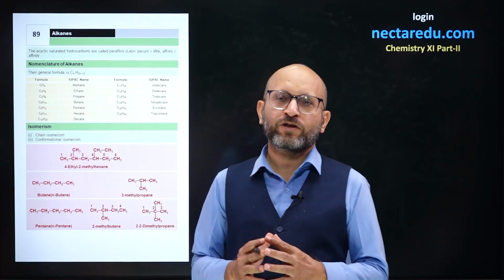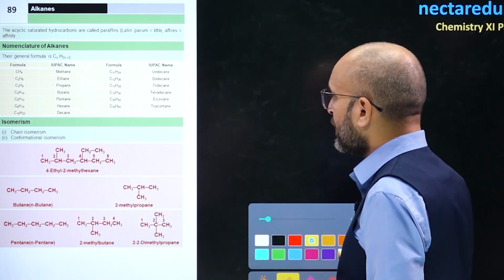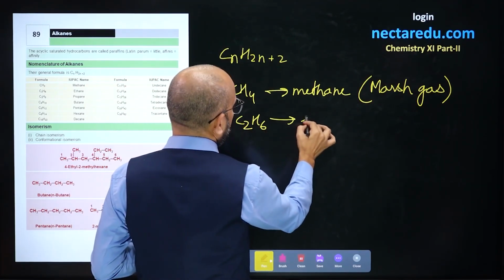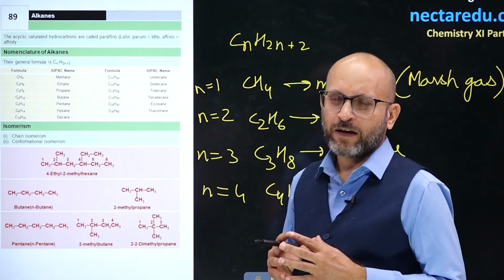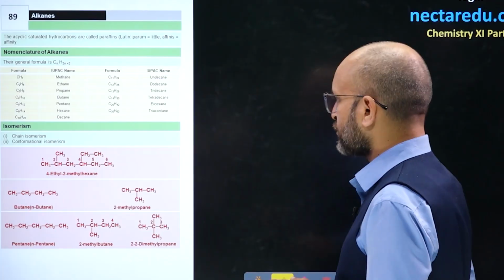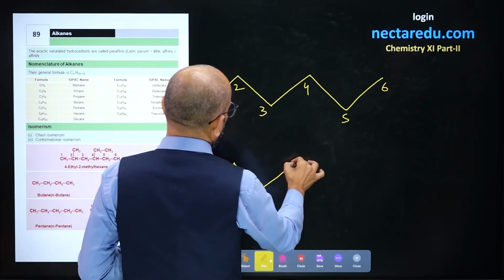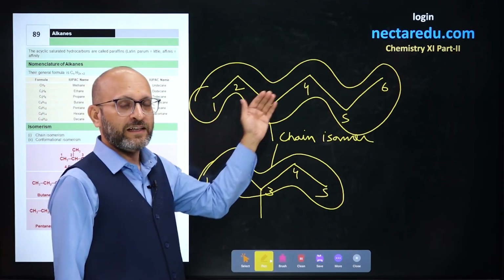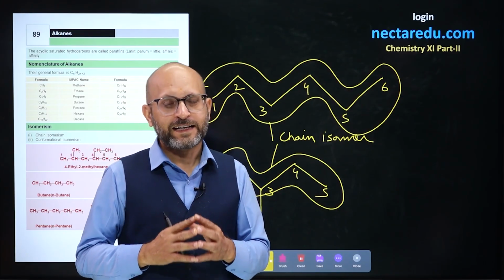Class 11 Chemistry | Alkanes -I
In this video, we cover Page No. 89 of the chapter “Alkanes” from Class 11 Organic Chemistry, focusing on the introduction to Alkanes, their homologous series, and general formula.

📘 Topics Covered in This Video:
✔ Saturated Hydrocarbons
✔ General Formula of Alkanes
✔ Homologous Series
✔ Molecular Formula of Alkanes
✔ Methane, Ethane, Propane & Butane
✔ Straight Chain & Branched Chain Alkanes
✔ Physical Properties of Alkanes
✔ Importance of Alkanes in Organic Chemistry

📚 Important Concepts Explained:
• Why alkanes are called saturated hydrocarbons
• Single covalent bond in alkanes
• Difference between successive members of homologous series
• Basic structure and bonding in alkanes

📖 Examples Covered:
• Methane (CH₄)
• Ethane (C₂H₆)
• Propane (C₃H₈)
• Butane (C₄H₁₀)

• Strong foundation of Alkanes
• Easy understanding of homologous series
• Important for Organic Chemistry basics